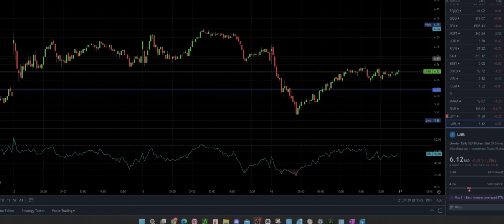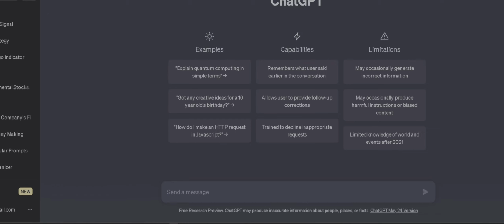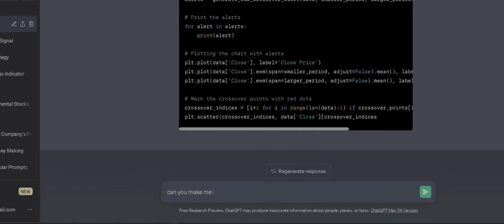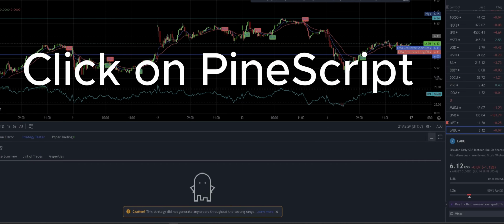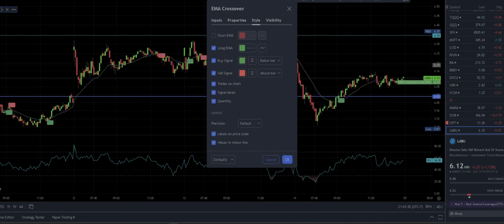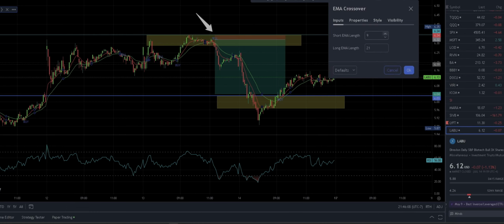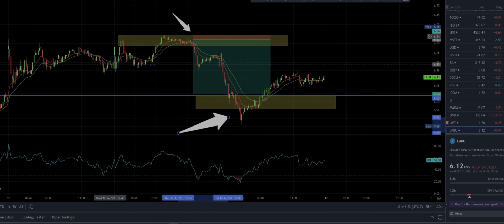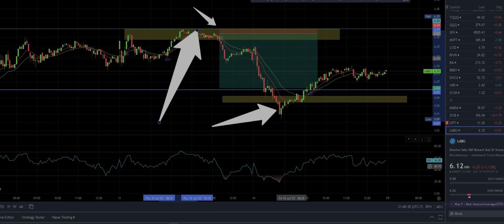How to Boost Your Trading Strategy with ChatGPT: A Step-by-Step Guide to Success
Mastering Trading with ChatGPT: Your Ultimate Guide to Create and Empower Your Strategies!" 🤖📈

Welcome, traders! In this groundbreaking AIforTrading video, we will delve into the world of ChatGPT and explore how you can harness the immense potential of this cutting-edge AI language model to revolutionize your TradingGame. Get ready to discover how to optimize your trading strategies, gain valuable insights, and make well-informed decisions in the financial markets using ArtificialIntelligence.

Join me on this enlightening journey as we uncover practical tips and step-by-step instructions on leveraging ChatGPT's capabilities to analyze market trends, identify profitable opportunities, and navigate through the complexities of trading like never before. Whether you're a seasoned trader or just starting, this guide will equip you with the knowledge and tools to unlock a whole new level of TradingProwess.

Don't miss out on this opportunity to empower your trading endeavors with ChatGPT's intelligence. 🚀📈💡